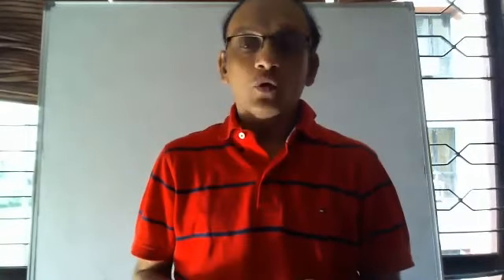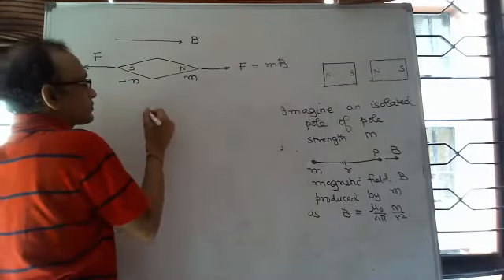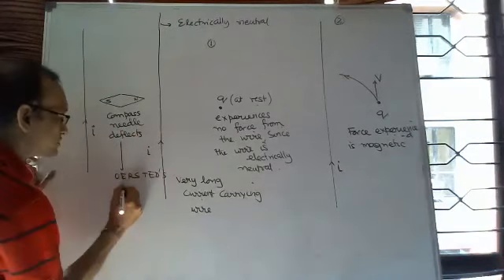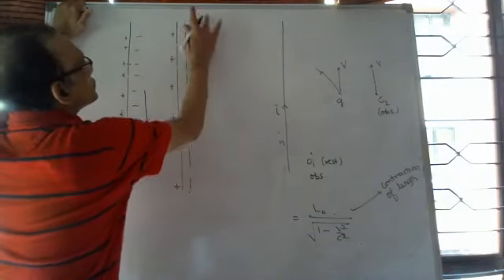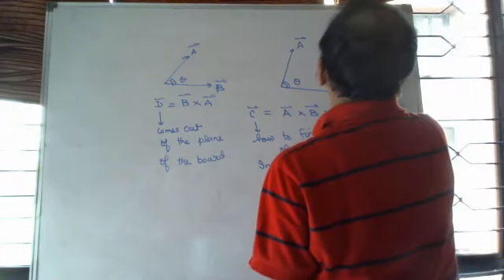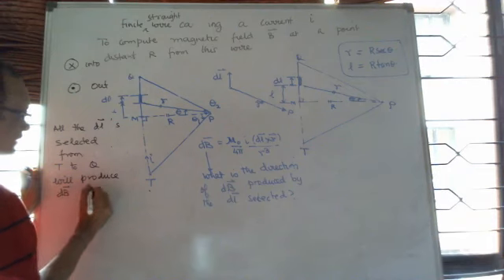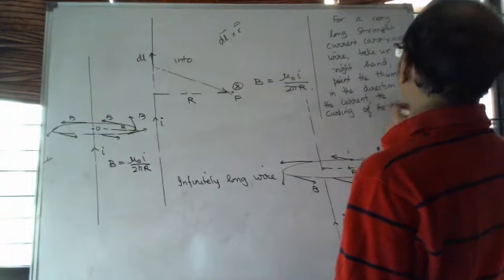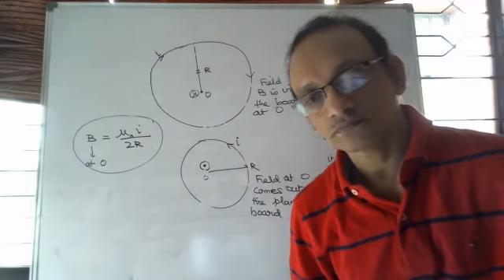Magnetostatics for JEE/NEET